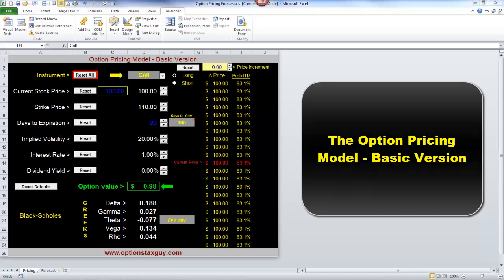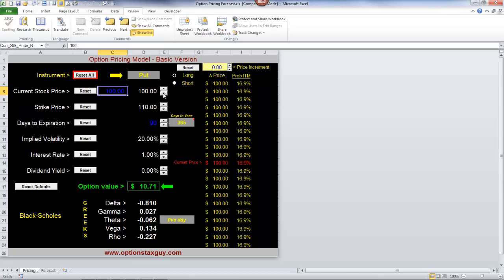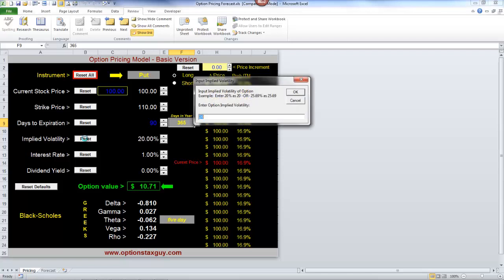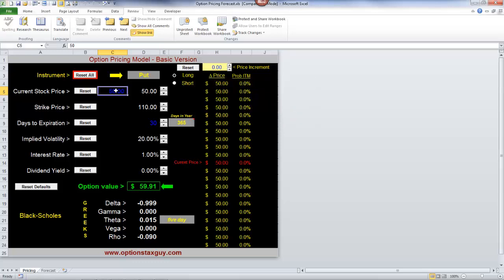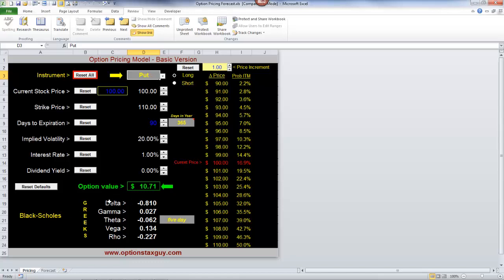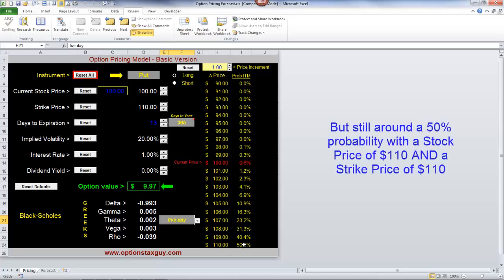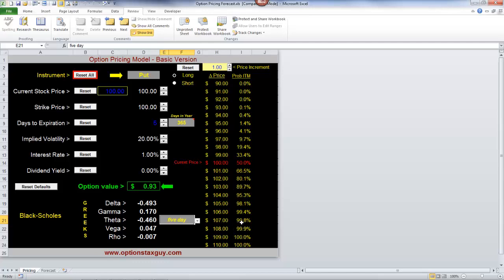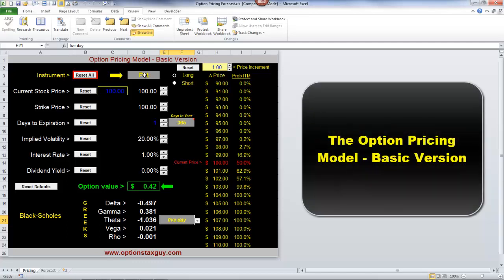Option pricing model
Single option pricing model